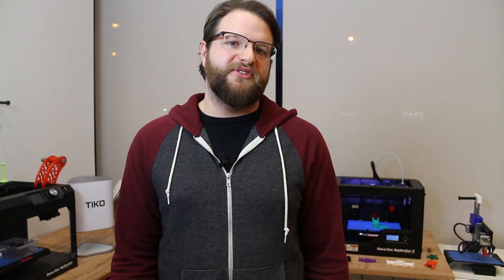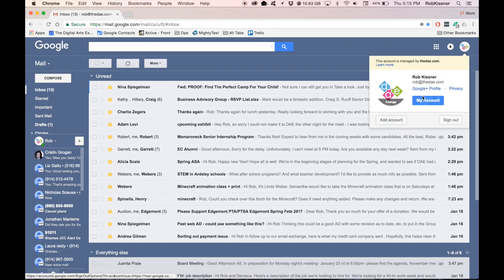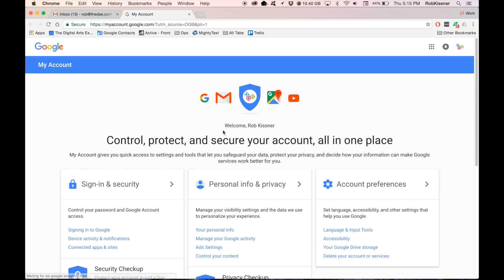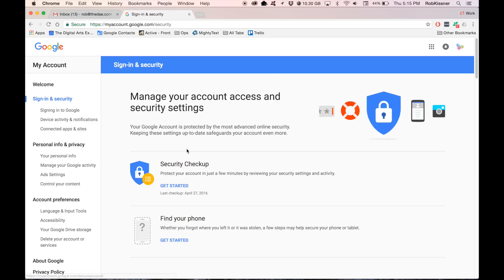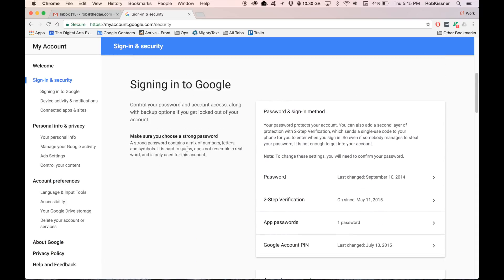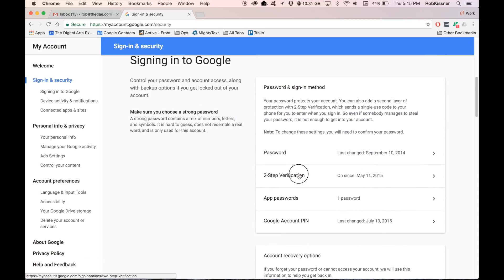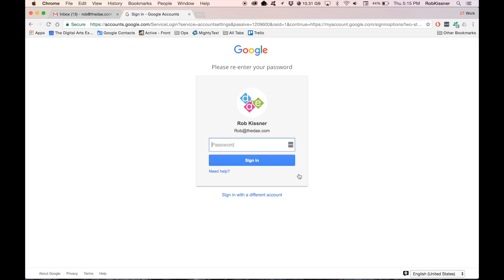How to Use Google 2-step Verification to Avoid Getting Hacked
In this week's Tech Tip, Rob discusses How to Use Google 2-step Verification to Avoid Getting Hacked.